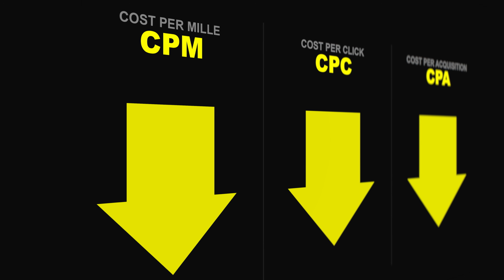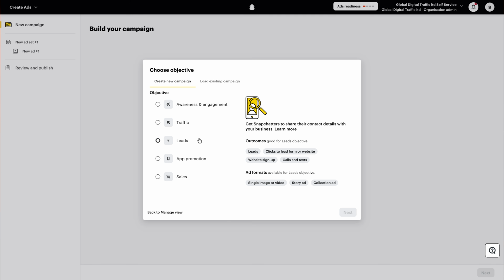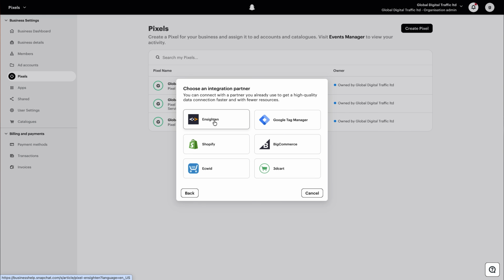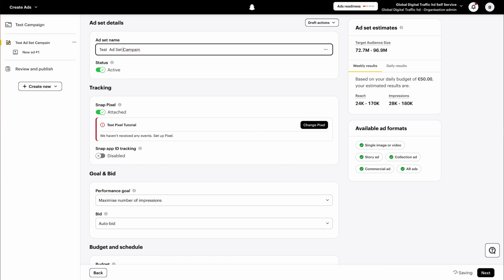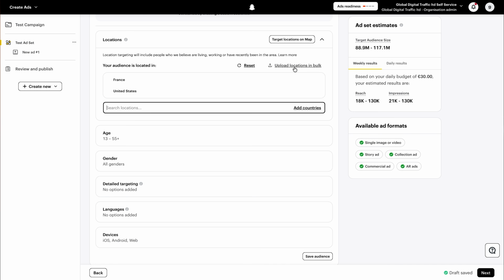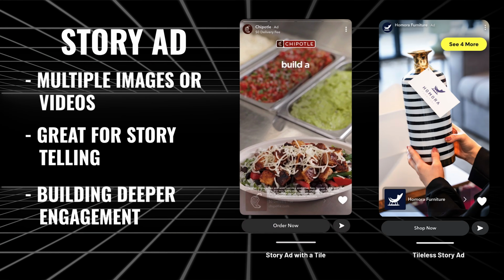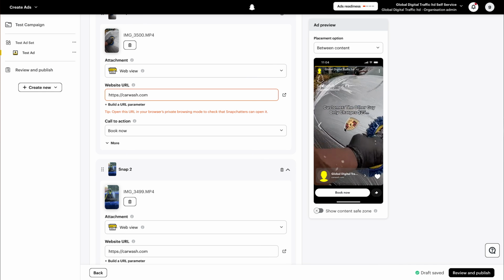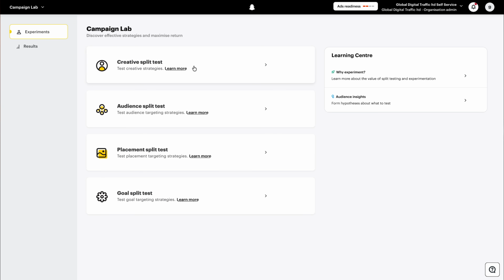Snapchat Ads Tutorial 2026 (Complete Step-by-Step Guide for Beginners)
Snapchat Ads Tutorial 2026 — the complete step-by-step guide to creating your first Snapchat advertising campaign from scratch, even if you've never used Snapchat Ads Manager before.

In this Snapchat Ads tutorial, you'll learn everything: how to set up your account, install the Snap Pixel, build your first campaign, choose the right objectives, set your targeting, upload creatives, and launch profitable Snapchat ads — all in one video.

📌 What you'll learn in this Snapchat Ads tutorial:
✅ How to create a Snapchat Ads account
✅ How to set up Snapchat Ads Manager
✅ How to install the Snapchat Pixel on your website
✅ How to verify Pixel installation and track conversions
✅ How to create high-converting Snapchat creatives
✅ Snapchat ad sizes and creative best practices
✅ How to choose the right campaign objective
✅ How to set your targeting and audience
✅ How to set your budget and bidding strategy
✅ How to create your first ad set and ad
✅ How to launch and optimize your Snapchat campaign

🔥 Perfect for:
• eCommerce brands & Shopify store owners
• Dropshipping businesses
• Digital marketers
• iGaming industry
• Small business owners
• Beginners learning paid ads

💡 Snapchat Ads can still be one of the cheapest traffic sources if you know how to set campaigns up correctly. This tutorial will help you avoid wasting money and start getting results faster.

⏱️ Video Chapters:
00:00 Intro: Why Snapchat Ads
01:19 What You'll Learn in This Tutorial
01:38 How to Create a Snapchat Ads Account
02:50 Snapchat Campaign Objectives Explained
05:42 How to Create and Install Snap Pixel
06:29 How to Verify Snap Pixel Is Working
07:26 Creating Your First Campaign
08:53 Setting Up Your Ad Set
09:29 Connecting Snap Pixel to the Campaign
09:52 Goal, Optimization & Bidding Settings
10:49 Budget and Schedule Recommendations
11:20 Placements, Locations & Demographics
12:24 Interest Targeting and Custom Audiences
13:35 Device and Delivery Settings
14:05 Creating Your Snapchat Ad
14:24 Snapchat Ad Formats Explained
15:46 Uploading Creative Assets
16:33 URL, CTA, and Attachment Settings
17:39 Writing Headlines and Profile Setup
18:13 Discover Feed, Logo & Message Settings
19:08 Review, Payment Details & Publish
19:40 Managing Campaigns in Ads Manager
20:08 Analyze Tab and Campaign Lab
20:39 Optimization and Scaling Tips

Want to watch our Snapchat Ads Tutorial again? — and please do share with anyone else you know who might be interested in learning about advertising on the Snapchat platform!